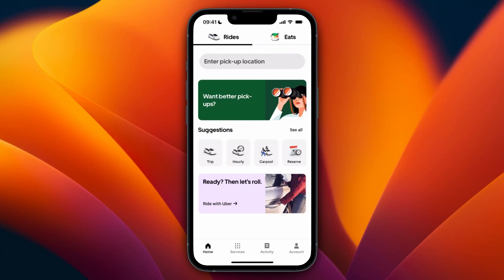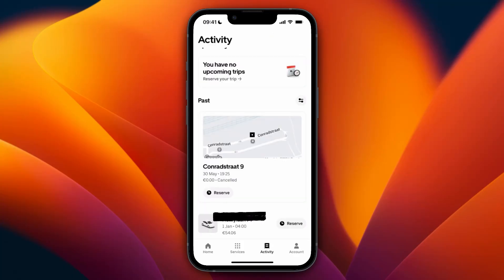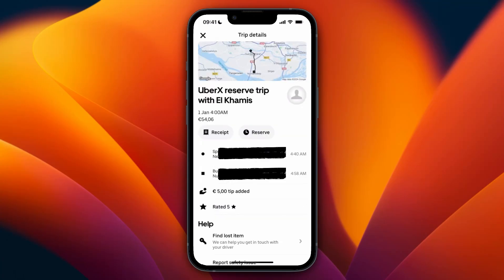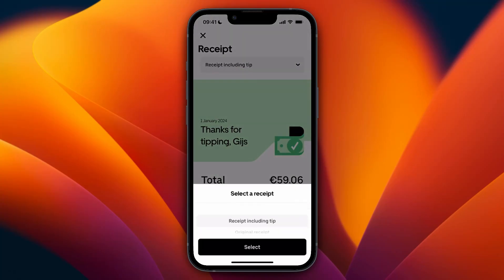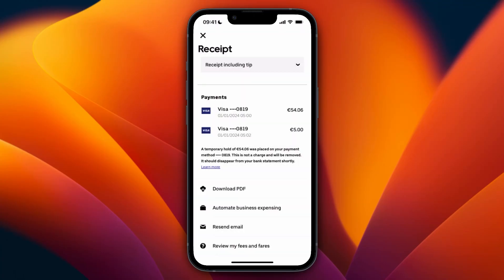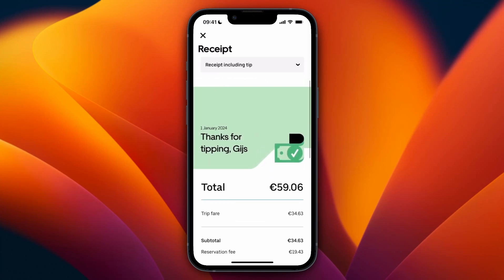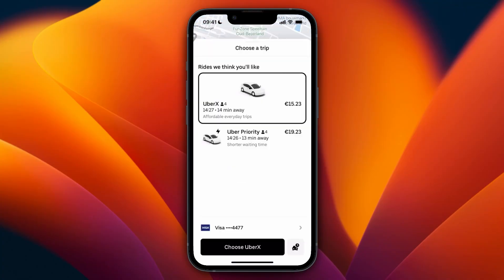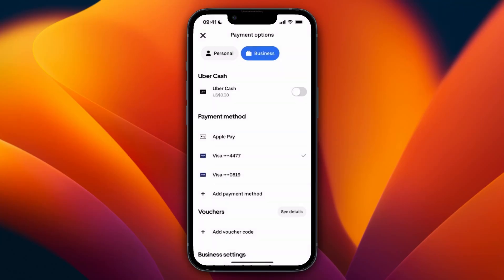How to Get Invoice From Uber App - Step by Step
In this video I'll show you how to Get Invoice From Uber App.